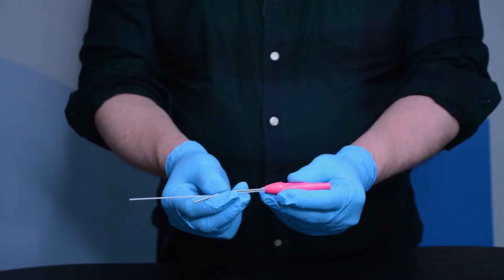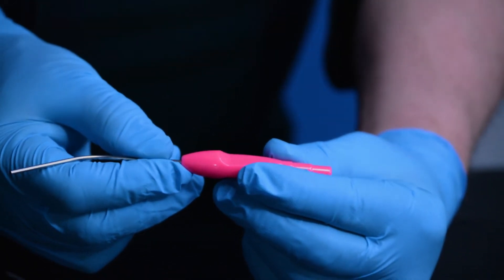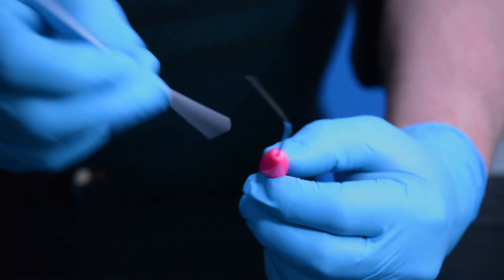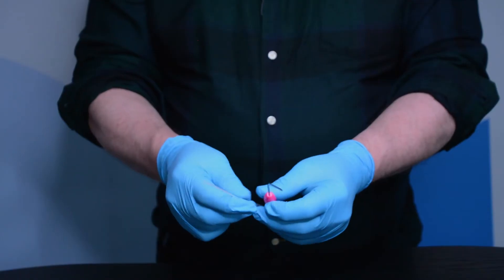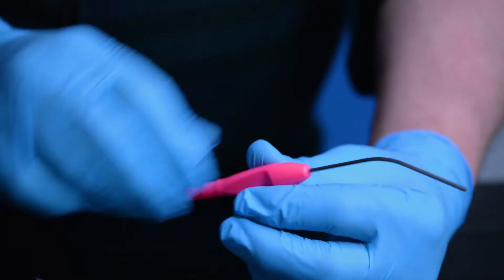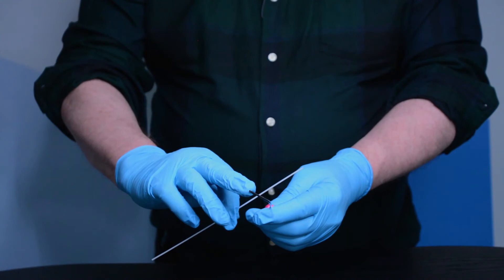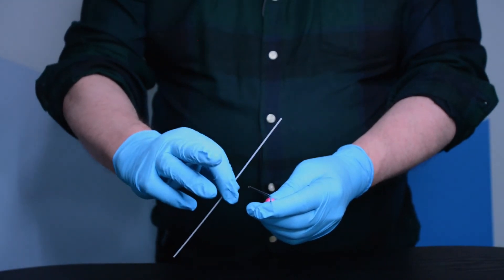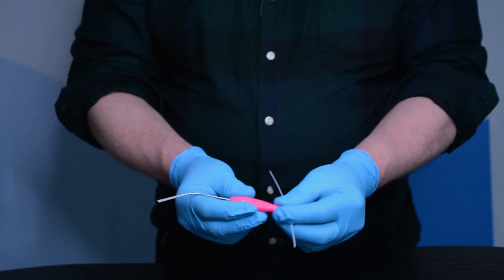Susol single use Zoellner suction tubes